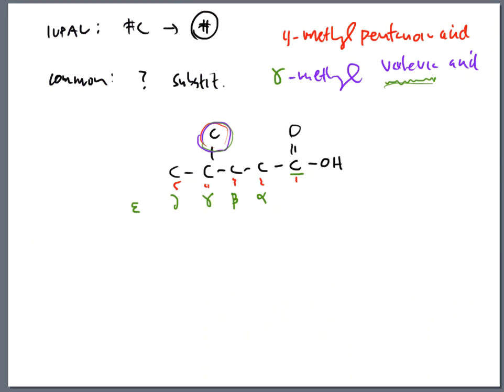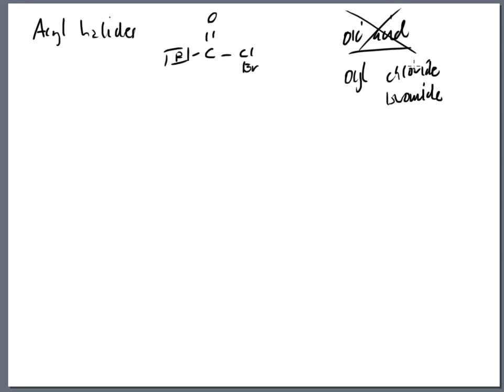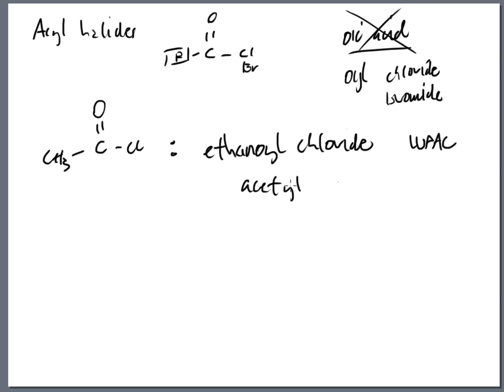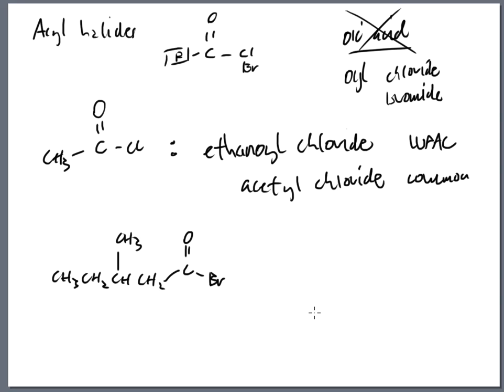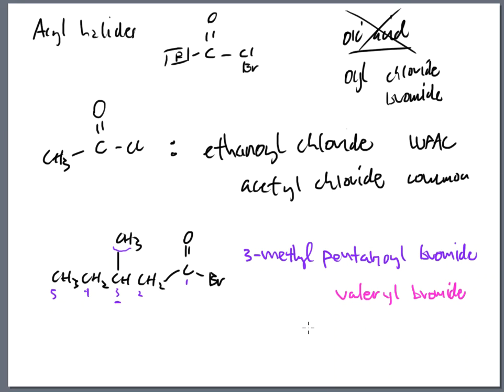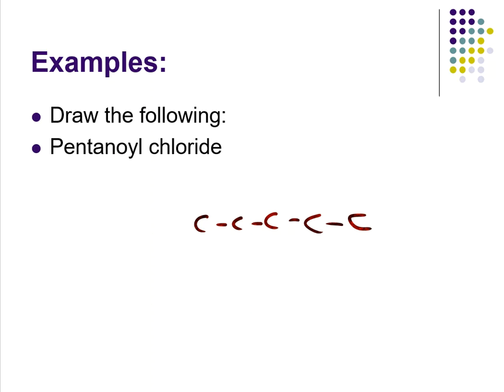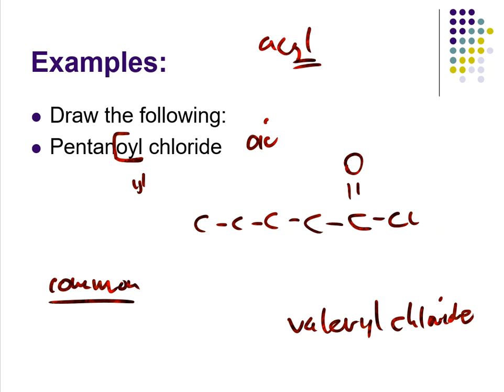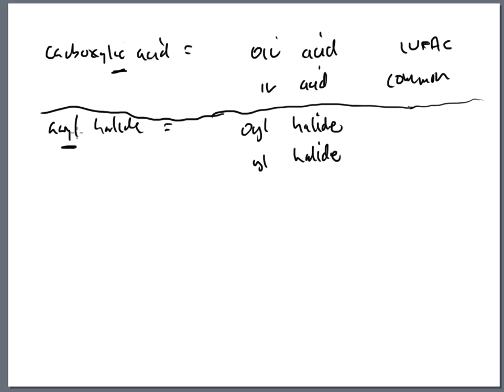CHM 252 Carbonyls I Part 4: Nomenclature Rules and Structures of Acyl Halides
Acyl halide is another functional group included in Type I Carbonyls.  In this video, you will learn how to name them using the IUPAC and common nomenclature systems.  You will also learn how to convert a given name to a structure.